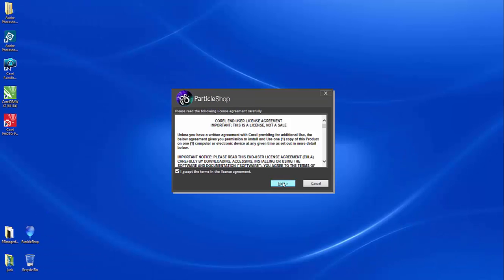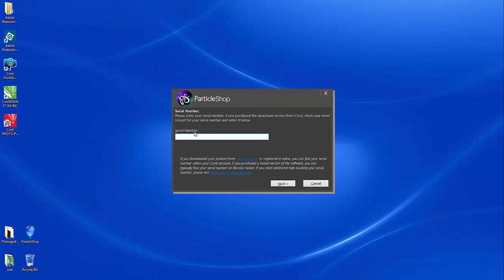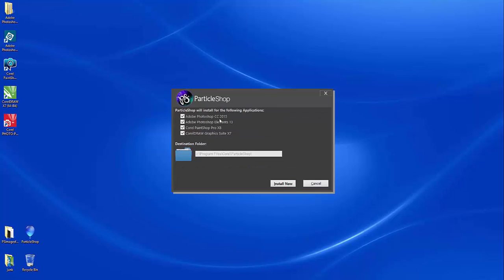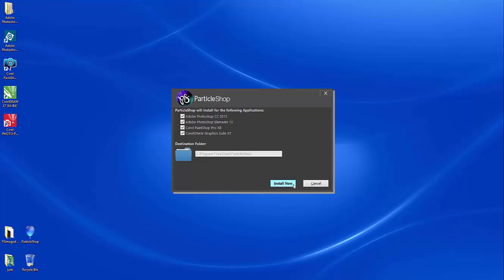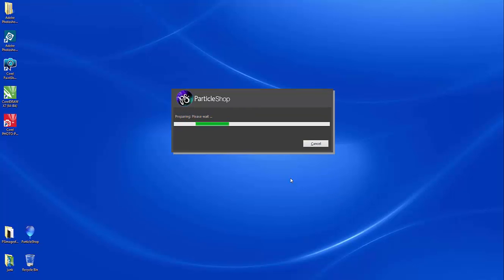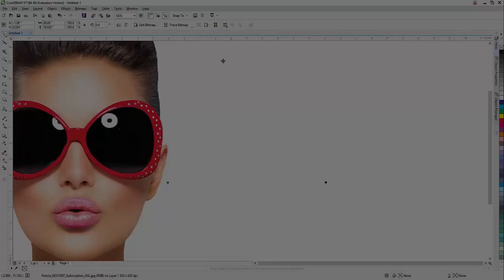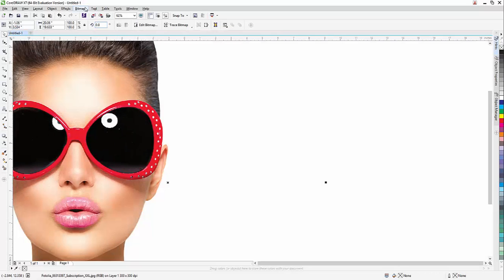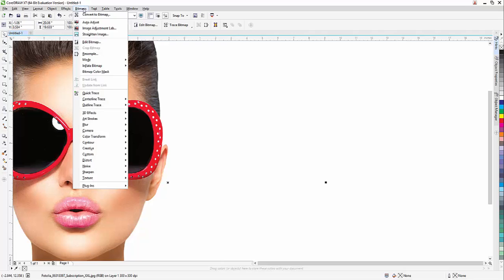How to Install and launch ParticleShop from CorelDRAW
Follow these easy steps to install and launch ParticleShop in CorelDRAW.